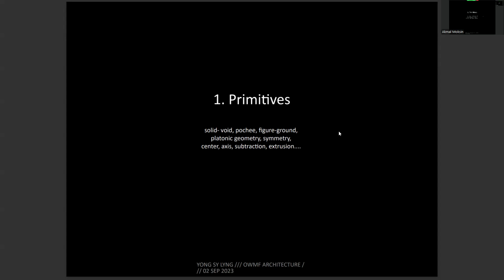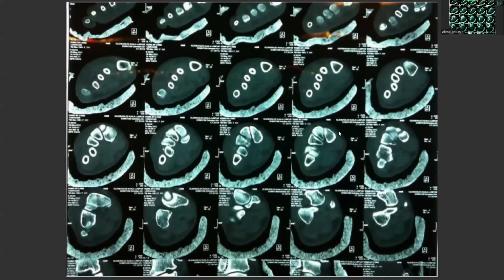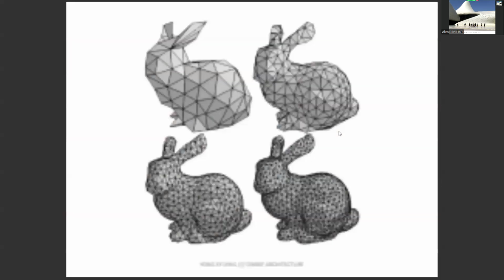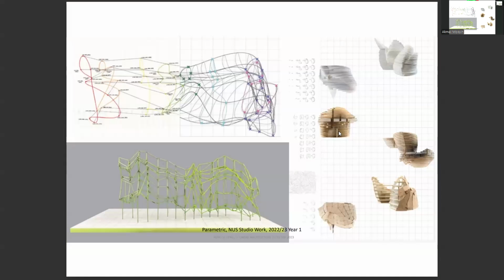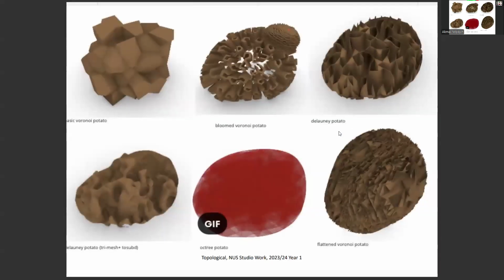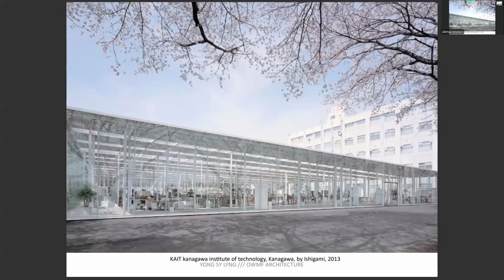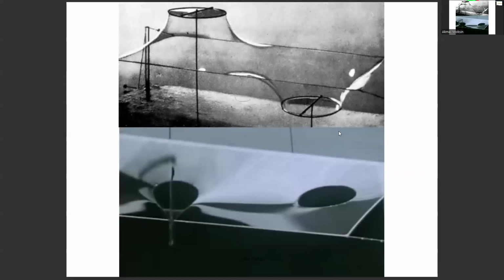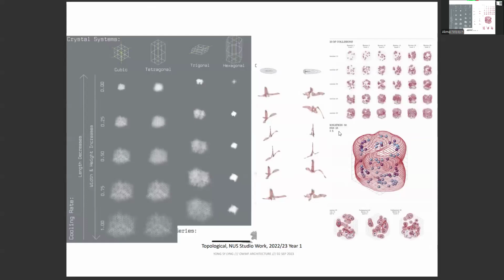2024 From Parametric Form to Topological Space: Gehry Hadid vs Ito SANAA Ishigami Gaudi Otto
This lecture focuses on the conceptual difference between Parametric Forms (of Gehry, Hadid) and Topological Space (of Ito, SANAA, Ishigami). Although the development of digital tools such as Rhino and Grasshopper has made it easier to design parametric buildings, topological thinking is a critical philosophical and conceptual change which has started since Gaudi and Frei Otto's analogue material form-finding experiments.

0:00 1 Primitives (Classical)
7:50 2 Cartesian (Modernist)
9:23 3 Parametric Form
24:13 4 Topological Series

Elaboration on the roots of Japanese Architecture and differences between Western and Eastern conception of space @

Recommended readings related to the lecture:

/// NOMADISM (PARAMETRIC FORM + TOPOLOGICAL SPACE)
Ten Canonical Buildings: 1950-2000, Peter Eisenman
A Thousand Plateaus, Gilles Deleuze & Felix Guattari
Assemblage Theory, Manuel DeLanda
Intensive Science and Virtual Philosophy, Manuel DeLanda
A+U Magazine 2013:05: Ryue Nishizawa Print
JA Magazine 99: Living Space Kazuyo Sejima
Small Images, Junya Ishigami
Another Scale Of Architecture, Junya Ishigami
Occupying and Connecting, Frei Otto

Further readings:

/// THEORY AND FRAMEWORK
• Derrida, Jacques, Of Grammatology. Les Éditions de Minuit, 1976.
• Foucault, Michel, The Order of Things: An archaeology of the Human Sciences. Éditions Gallimard, 1966.
• Cooper Union, Education of An Architect. New York. Monacelli Press, 1971.

/// PRIMITIVES (CLASSICAL)
• Giedion, Space, Time and Architecture
• Vitruvius. Vitruvius, Ten Books on Architecture. Cambridge University Press, 1999.
• Leon Battista Alberti, On the art of building in ten books. Trans. by Joseph Rykwert, Neil Leach, Robert Tavernor. Cambridge, MA: Institute of Technology, 1988.
• Interactive Nolli Map Website. Retrieved December 10, 2020.

/// CARTESIAN (MODERNISM)
• Rowe, Colin, The Mathematics of Ideal Villa. Cambridge MA: MIT Press, 1976
• Le Corbusier, Towards a New Architecture
• Le Corbusier, L’Ouvre’ Complet
• Ando Tadao Laboratory & Department of Architecture, Graduate School of Engineering, The University of Tokyo, Le Corbusier Houses. Tokyo. Toto Shuppan, 2001
• Construction Matters, Georg Windeck
• Hedjuk, Mask of Medusa.
• Hejduk, John, Education of An Architect. New York. Monacelli Press, 1971.